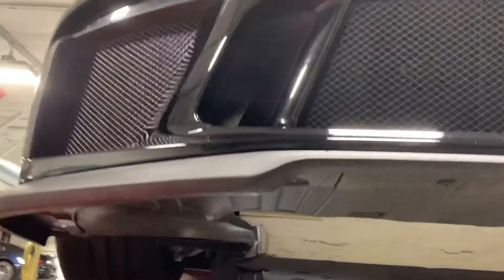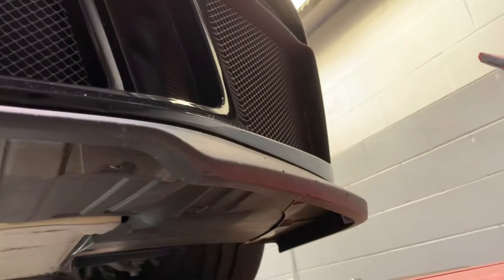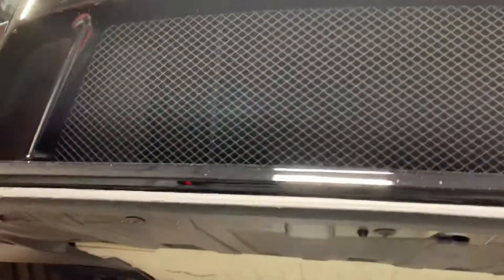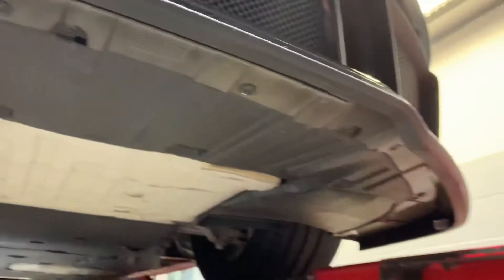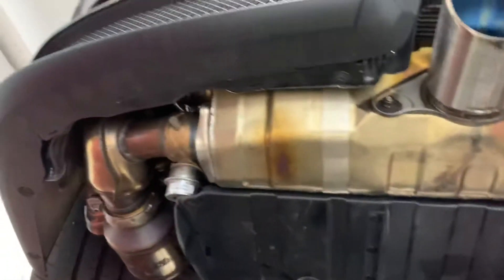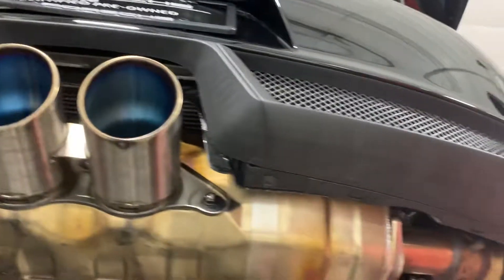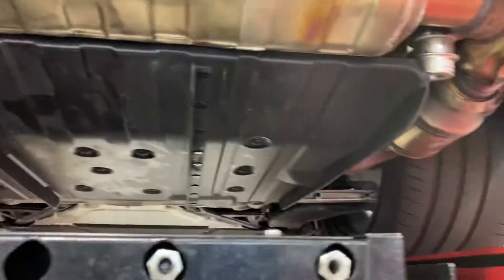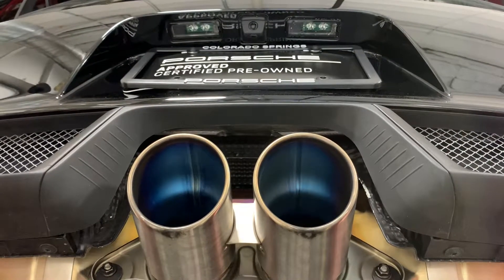August 10, 2019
GT3RS undercarriage